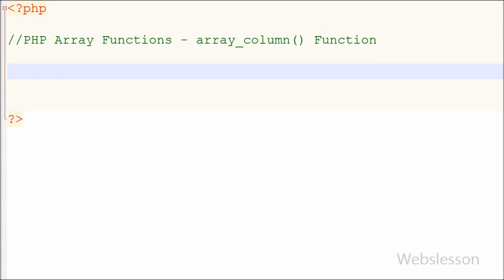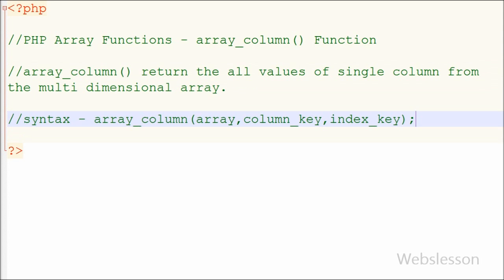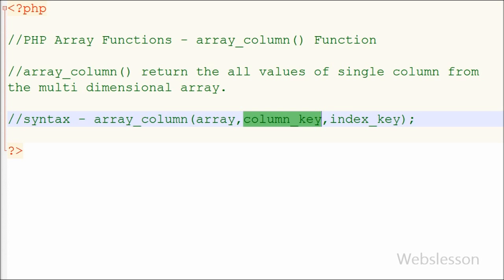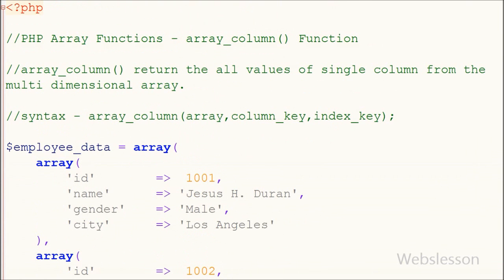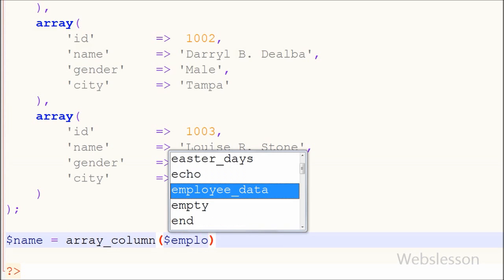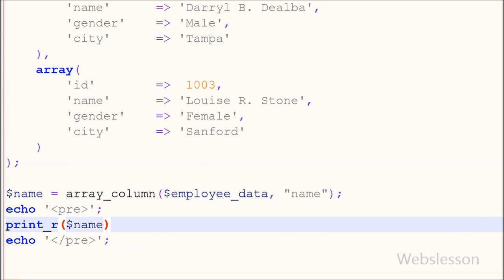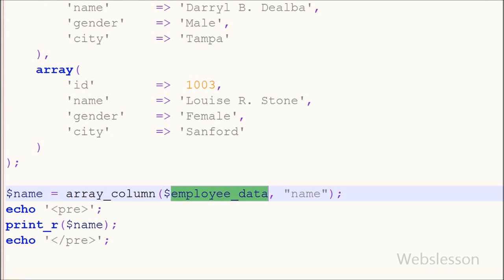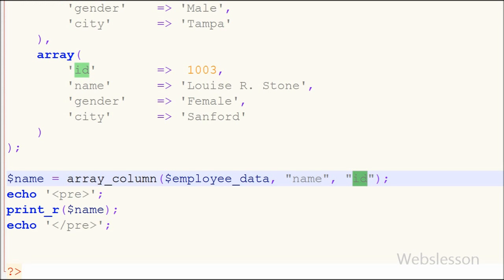PHP Array Functions - array_column() Function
If you want to learn about array_column() function, so you can find complete description of this PHP Functions. This function return values of single column from multi-dimensional array. If you want to get all values of a specific column from multidimensional array then at that time this array_column() function you can use.